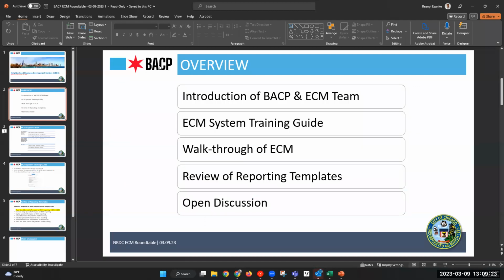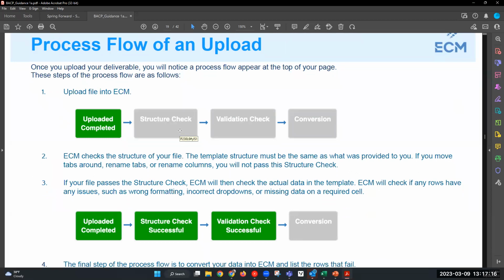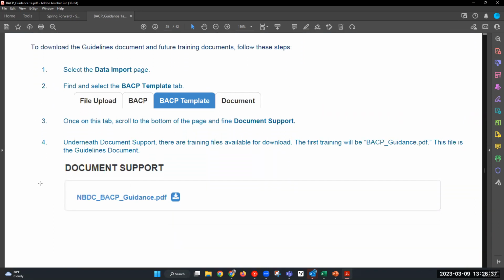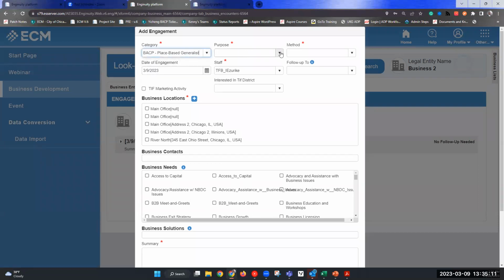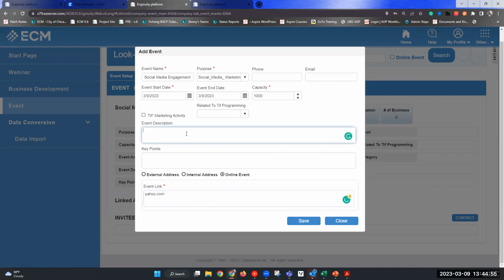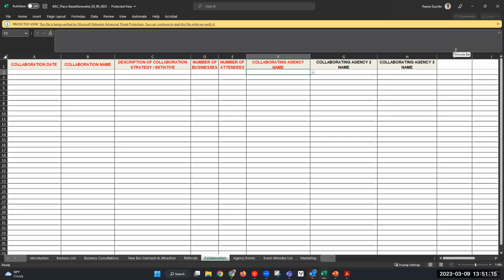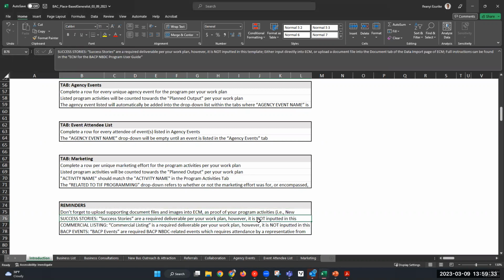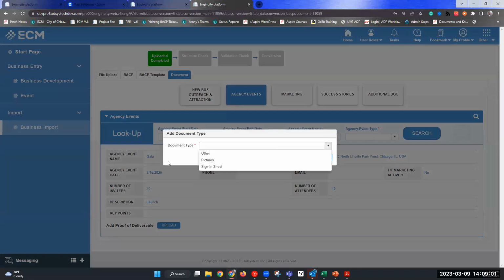BACP Training 3/13/2023